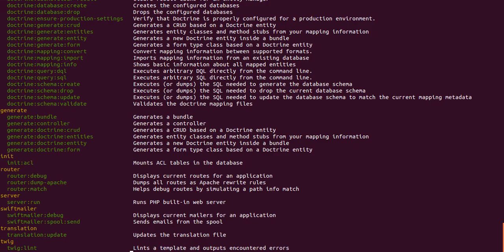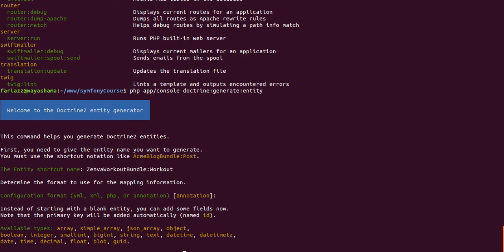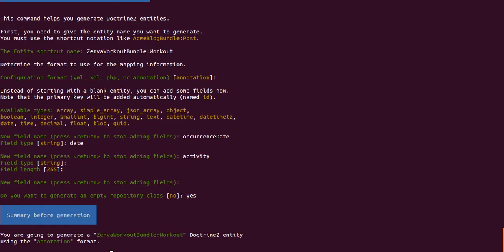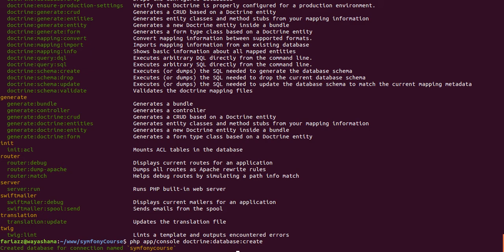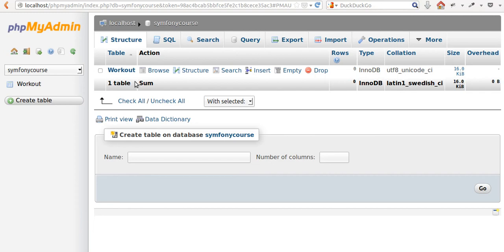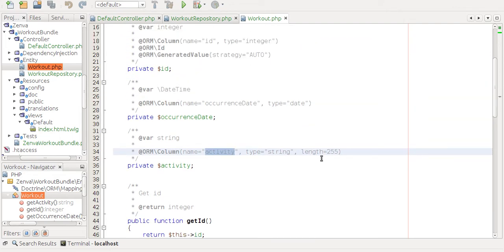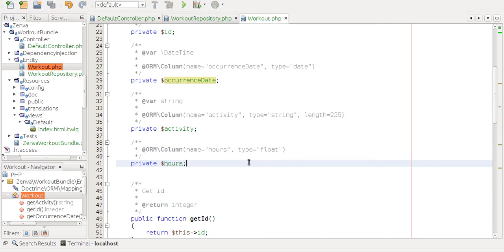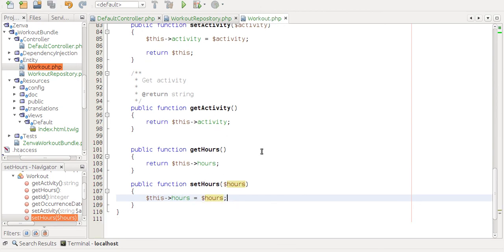Symfony Doctrine Beginners Tutorial - Part 1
This video is the first part of the Doctrine ORM tutorial for beginners.

Symfony is a PHP framework design to build modular, robust and scalable web applications. In this course, we'll cover the basics of the Symfony framework with the usual Learn by Doing approach found in all other ZENVA Courses.

By the end of this course, you'll be able to create basic web applications such as the sample workout log demo we make from scratch through out the course.

In particular, we'll cover the following topics:

What is Symfony and what are the benefits of using it in your webapps.
Installation and new project creation.
Controllers. How to send back HTML or JSON to the user.
Routing URLs to specific actions.
View and the Twig templating language.
Intro to Doctrine ORM.
Creating a simple CRUD webapp.
Including external assets in your projects.